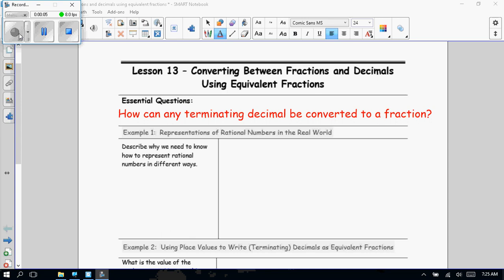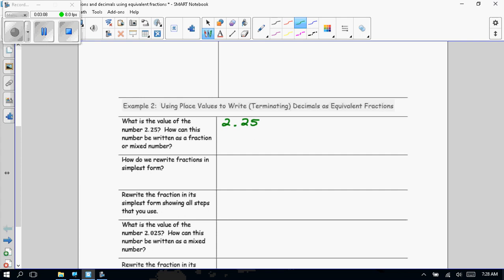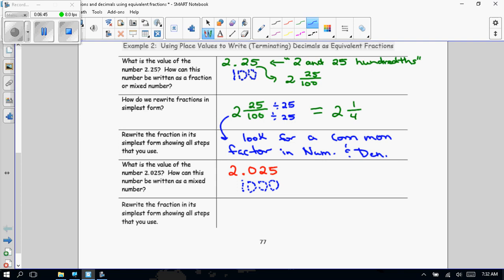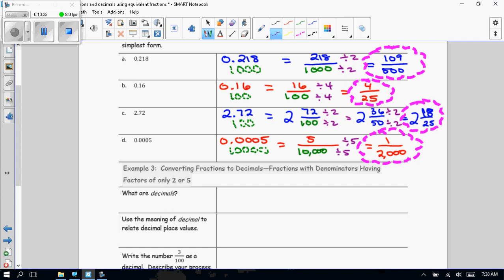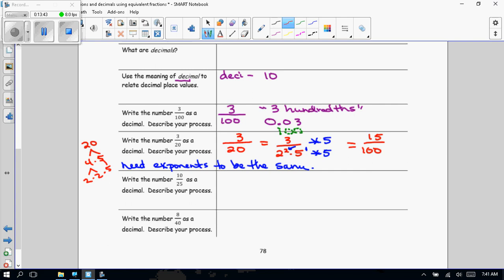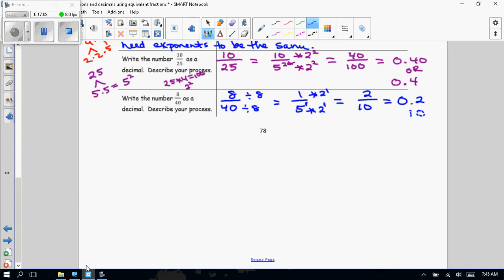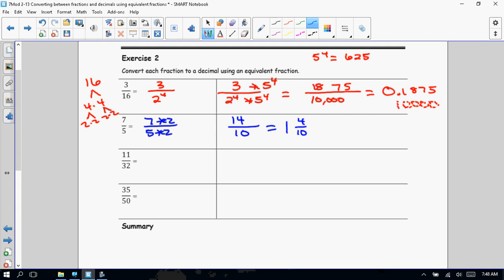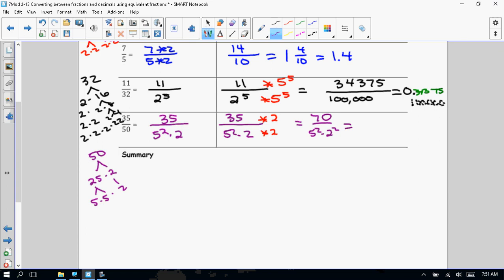7Mod 2 13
Converting Fractions and Decimals Using Equivalent Fractions